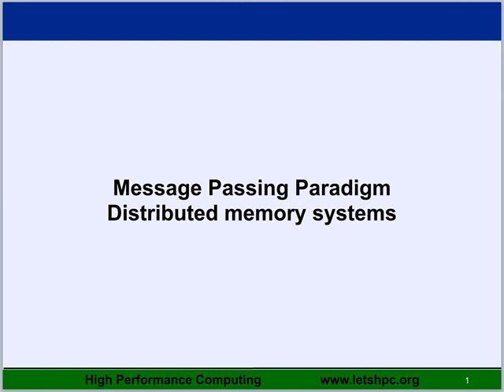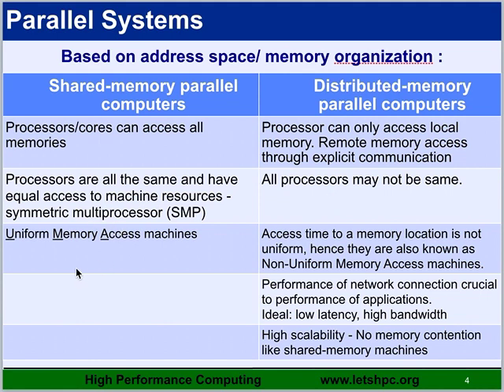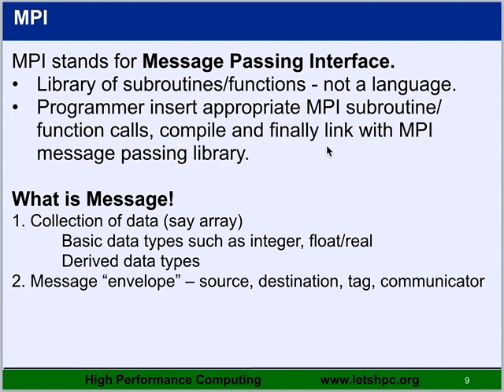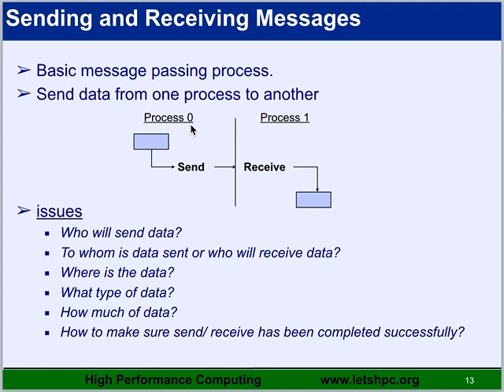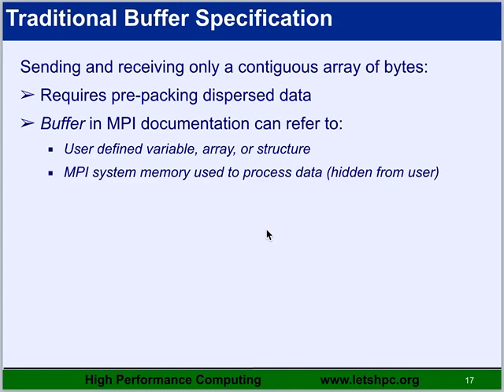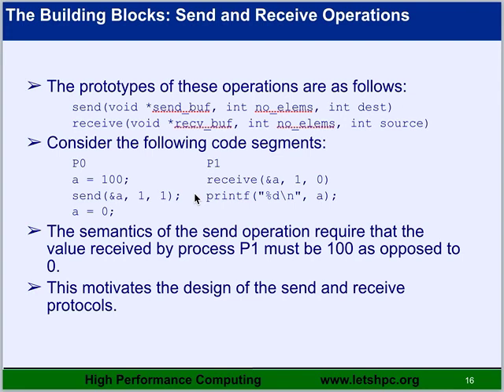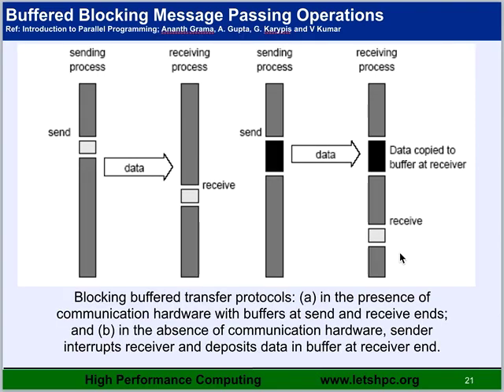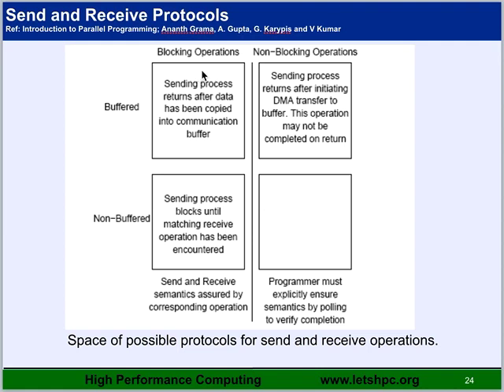Message Passing Paradigm - Distributed Memory Parallelization - MPI